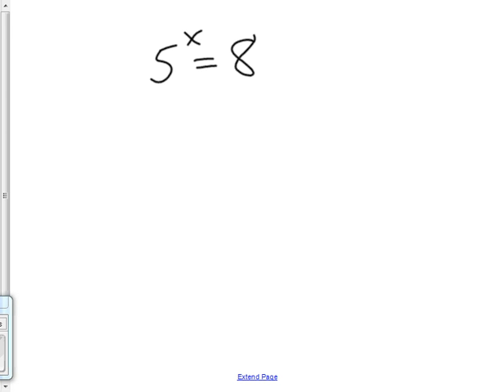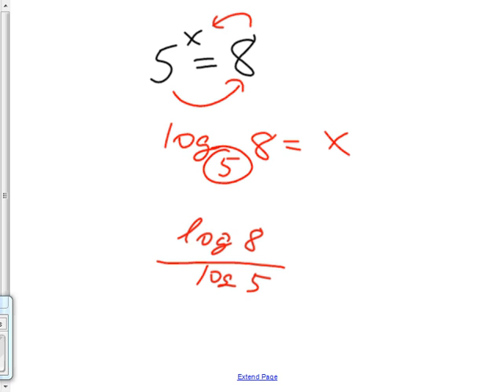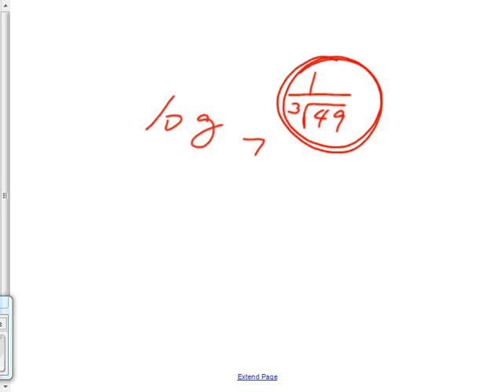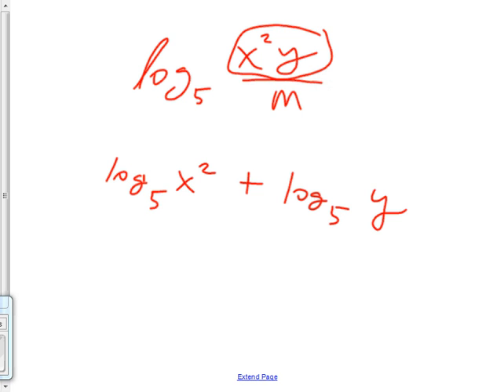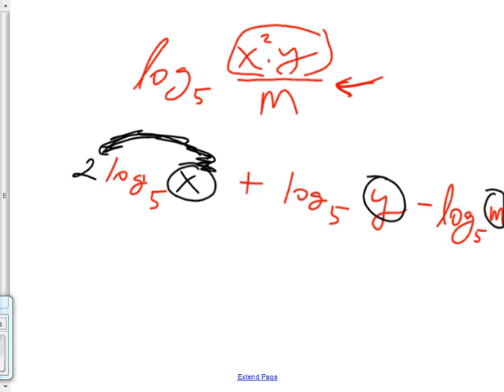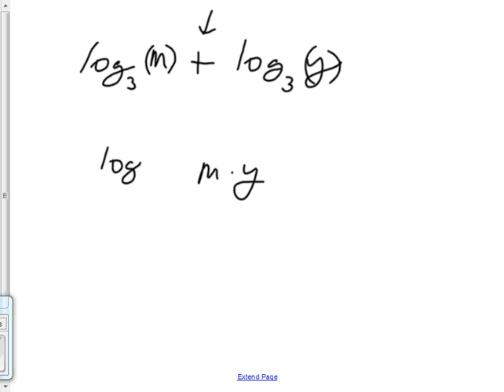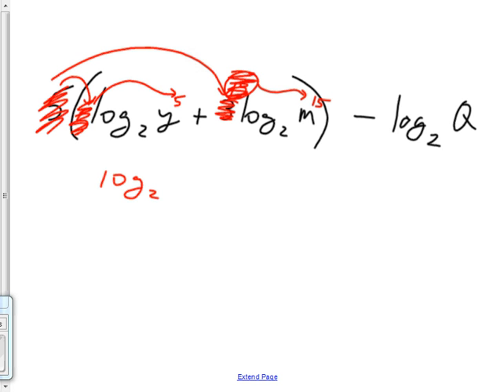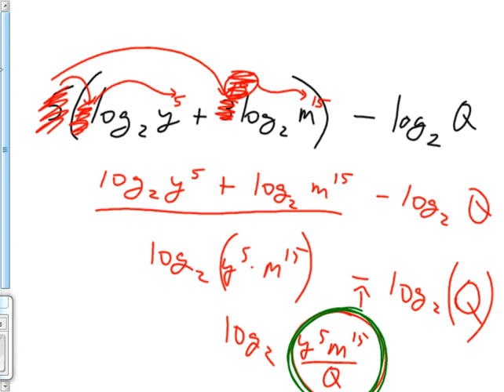May12 0300 Precalc Review for Communications Test on Logs